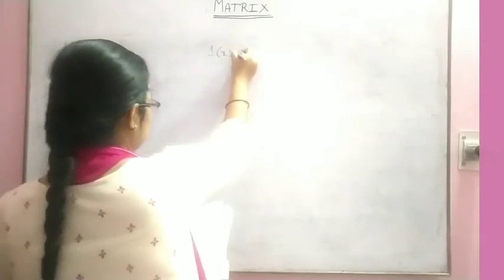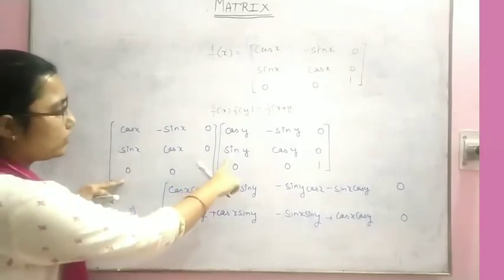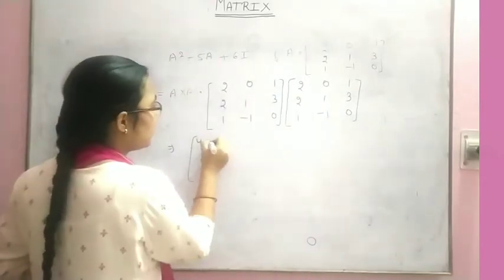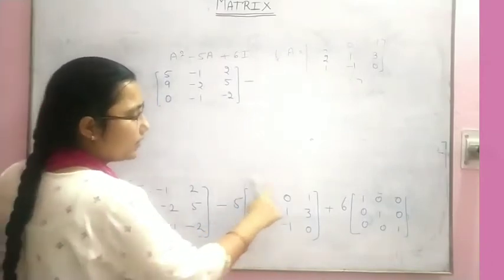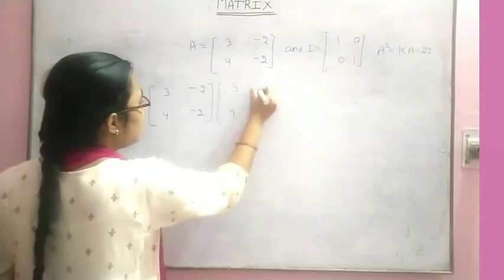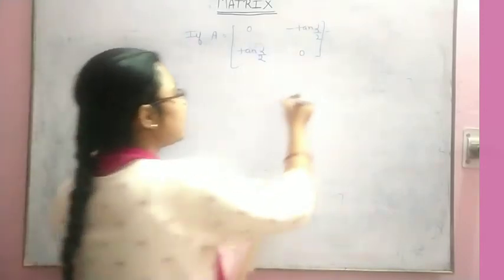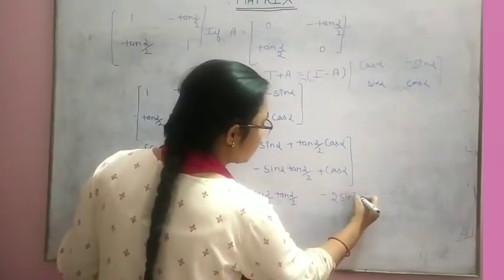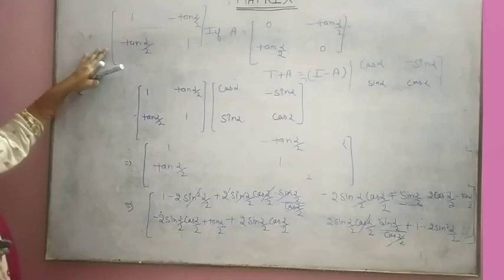Class 12th Matrices part-4